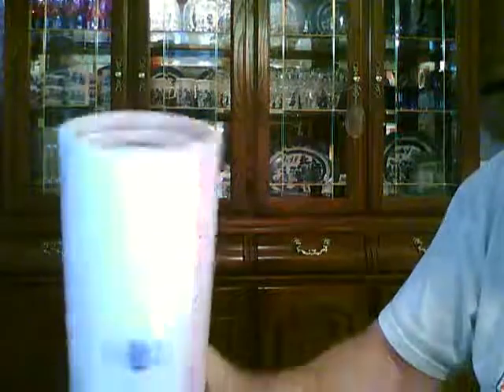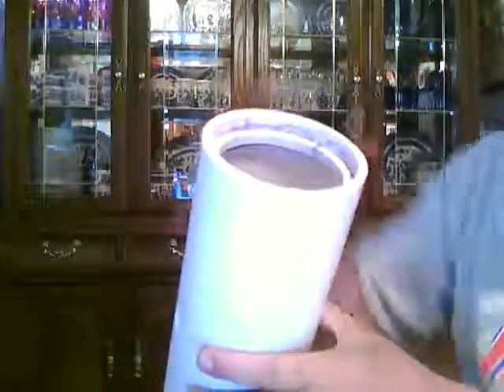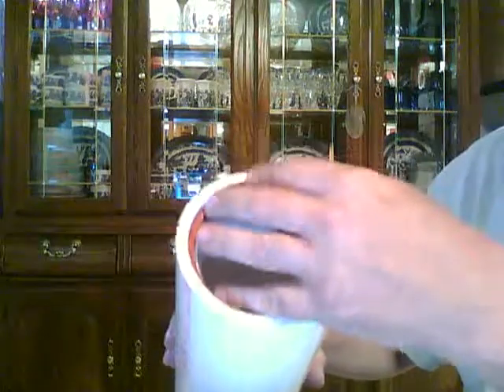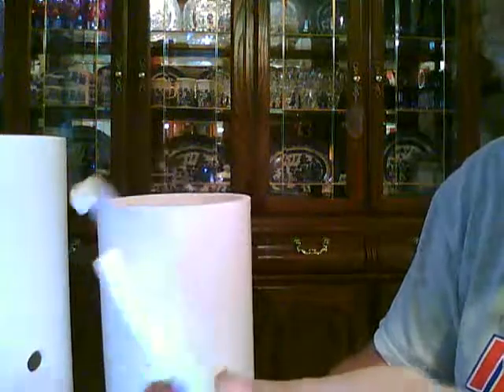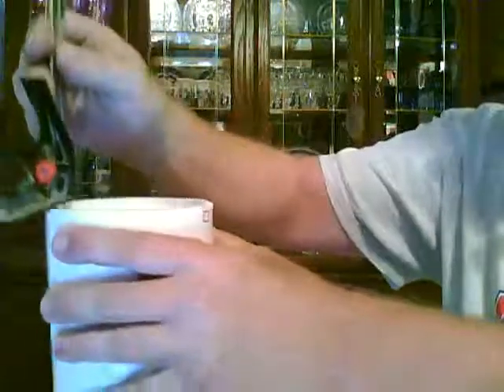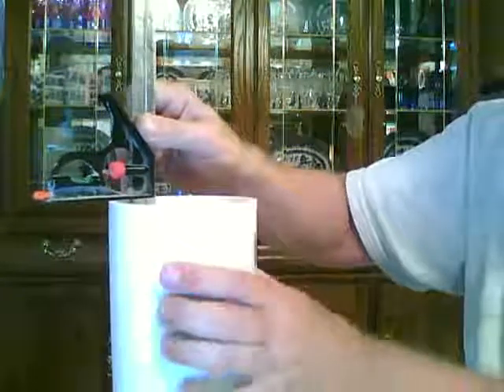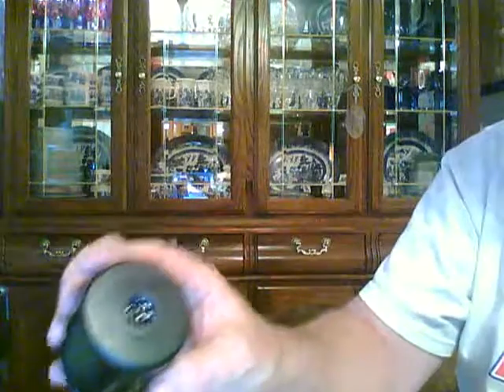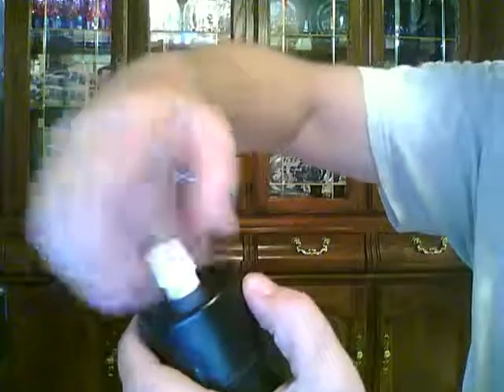Multi-Chamber Bubbler/Reservoir Part 1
This is a two part video showing more details of the Multi-Chambered Bubbler/Dryer/Reservoir construction. Please be warned that this bubbler is still untested. I will continue this series of videos all the way through the Testing and Installation phase of the project.